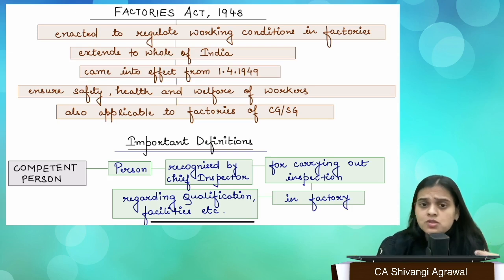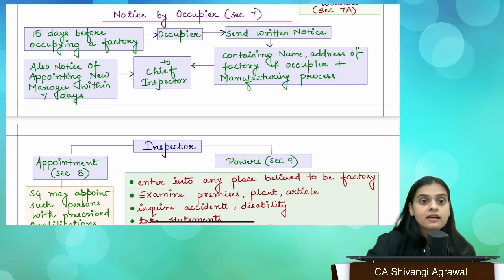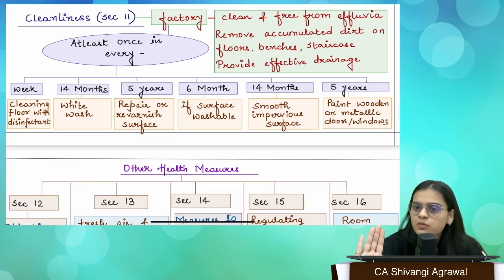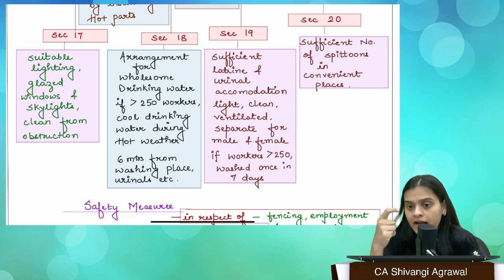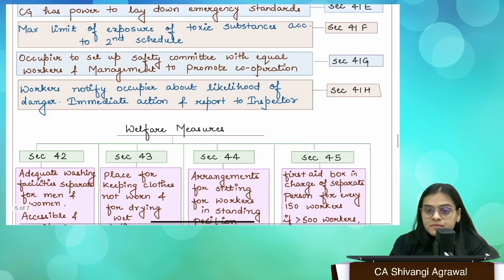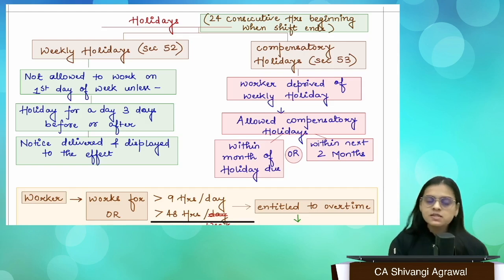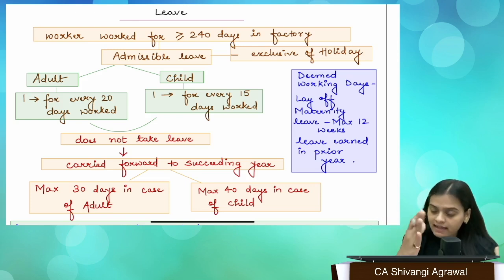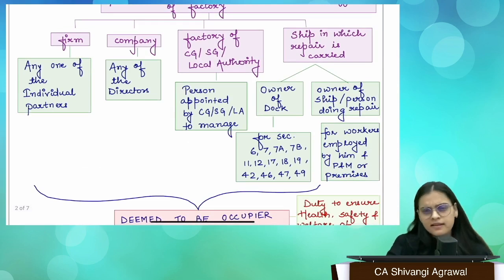CMA Inter Law Revision Marathon in English | Factories Act 1948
This is Chapter Wise Video Series of CMA Inter Law Marathon in 100% English.
To Buy Classes & Books:
To Buy Handwritten Charts in Digital Format: Download our Android App - Book My Video from Play Store